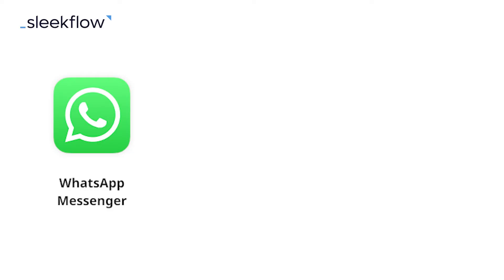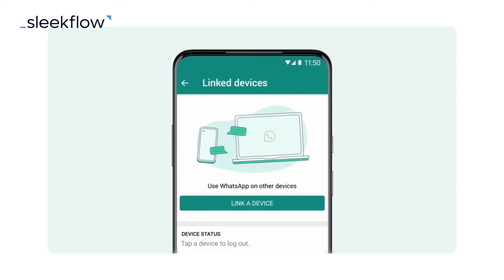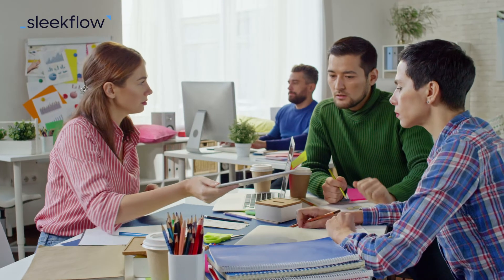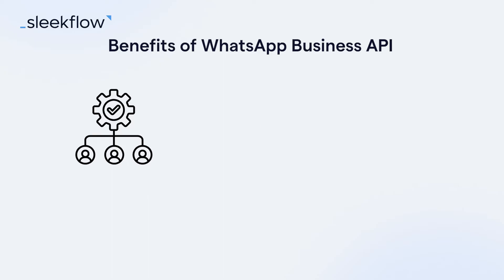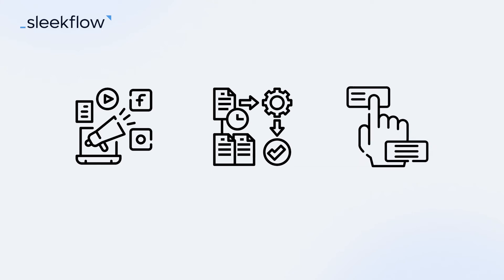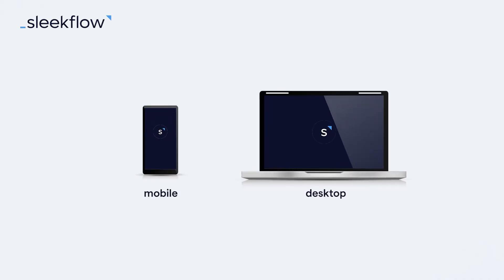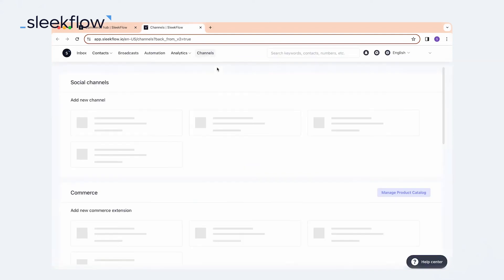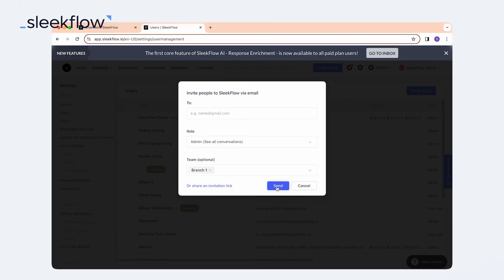How to use WhatsApp Business with multiple users | SleekFlow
In this video, we'll guide you step-by-step through the process of setting up and using WhatsApp on multiple devices, providing you with the convenience of accessing your chats and messages from wherever you are.

Additionally, we'll explore how the WhatsApp Business API can be a game-changer for big enterprises. Learn how this powerful tool enables large businesses to efficiently manage customer communications.

0:00 WhatsApp Business Multiple Users Intro
0:13 3 Different types of WhatsApp Business Accounts
0:45 Connect WhatsApp Account to a secondary device
1:32 Benefits of WhatsApp Business API
2:34 Connect WhatsApp API to SleekFlow